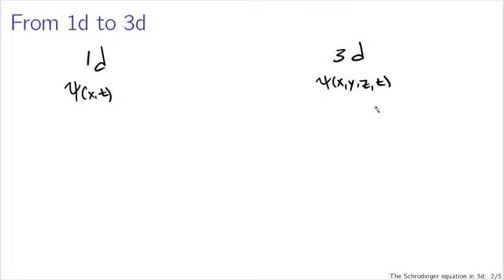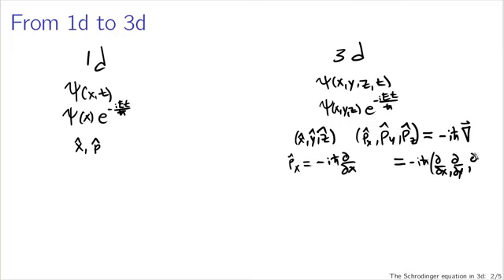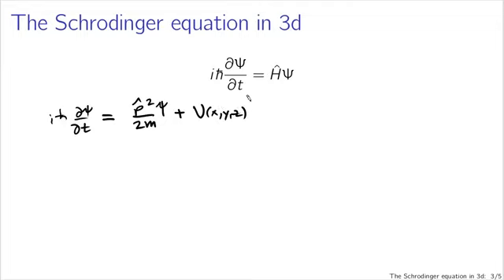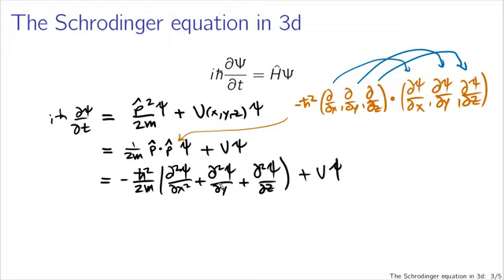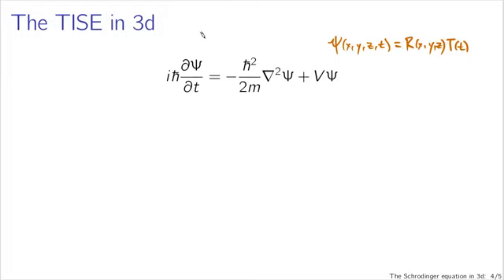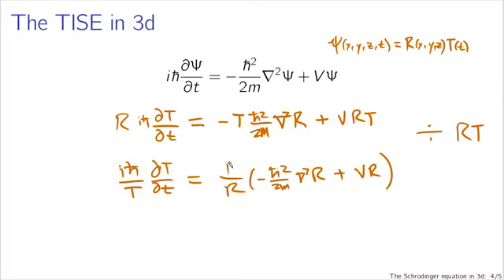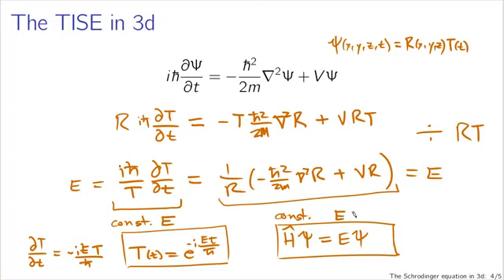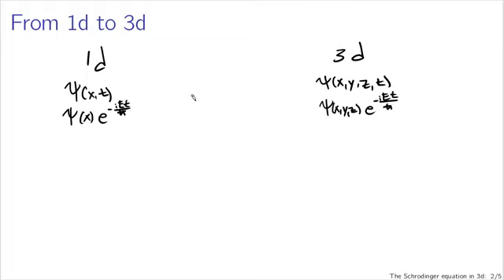Schrodinger equation in 3d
The Schrodinger equation in 3d is simply related to the 1d Schrodinger equation, but the operators involved are more complicated. (This lecture is part of a series for a course based on Griffiths.

Short lecture on the three-dimensional particle in a box. The three dimensional particle in a box has a Hamiltonian which can be factored into an independent function of the x, y, and z directions.

Okay, its time to dig into quantum mechanics! Dont worry, we wont get into the math, we just want to understand what the math represents, and come away with a new and improved view of the.